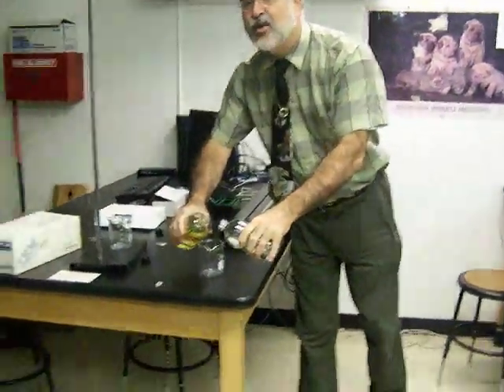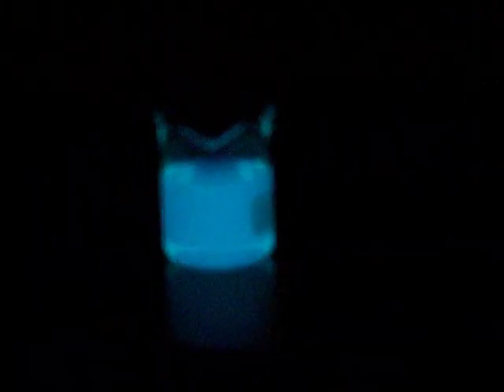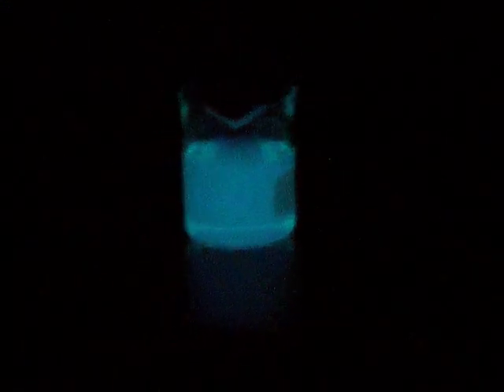Experiment- Luminol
A great experiment with great results. Luminol (in NaOH) reacts with potassium ferricyanide (in hydrogen peroxide). What happens?